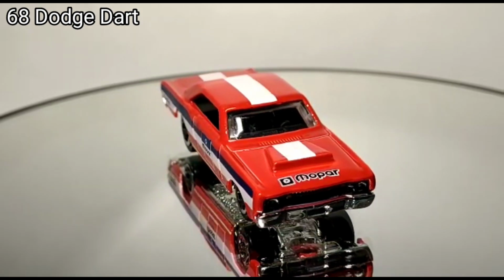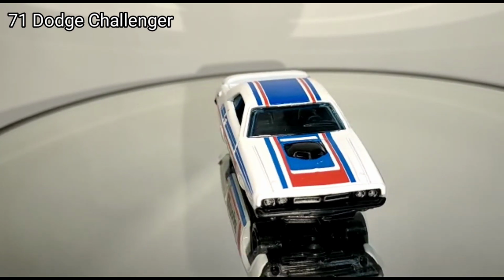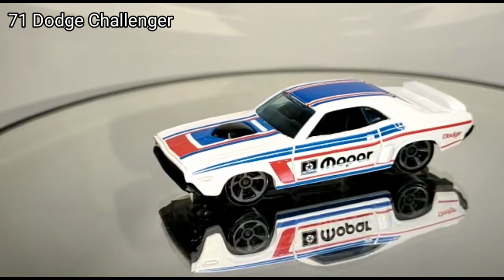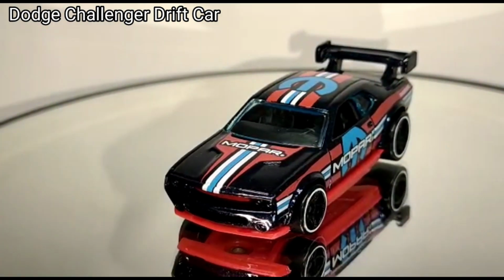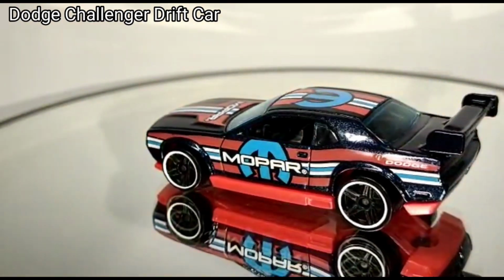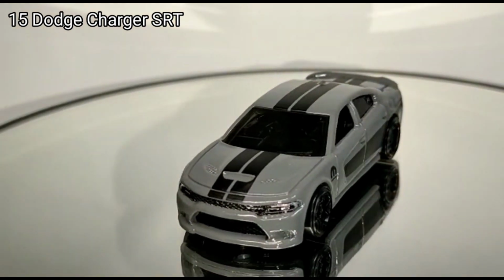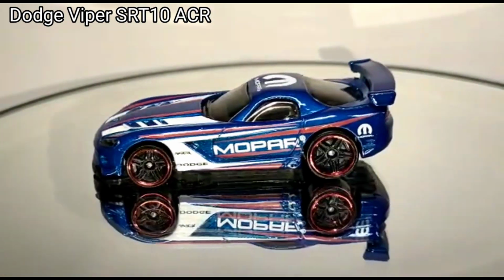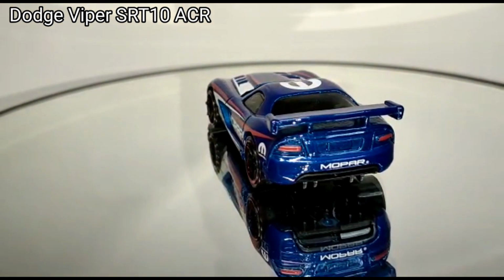Mopar Hot Wheels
Second mix that was released in Q4 2022

This hotwheels mopar series contains all dodge cars casting similar to main line.